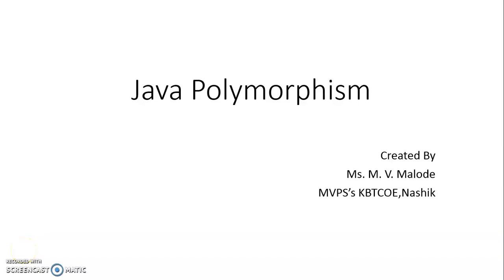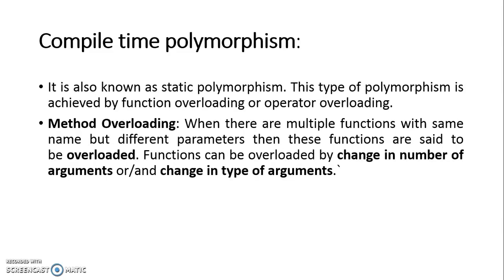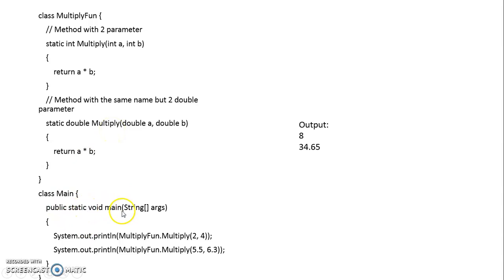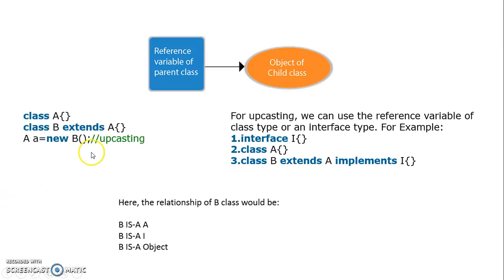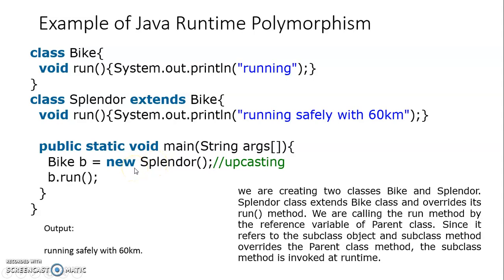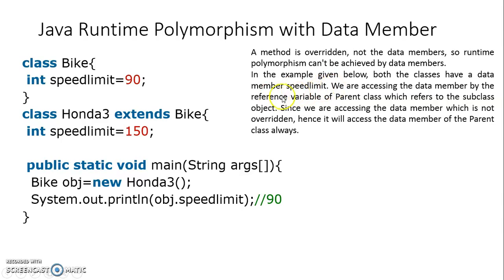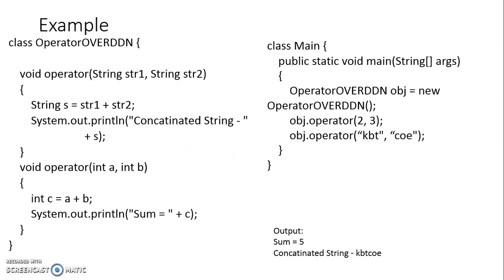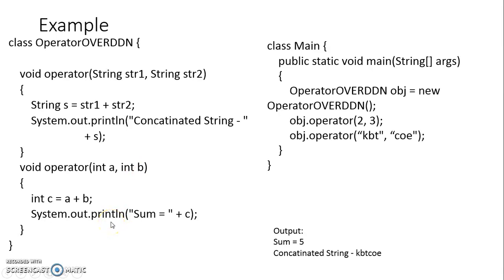Polymorphism in Java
Created By Prof. M. V. Malode from MVPS's KBTCOE, Nashik.